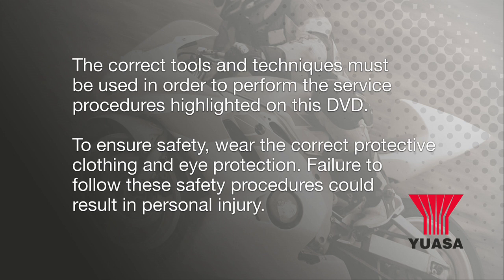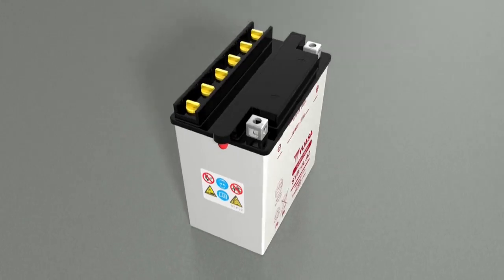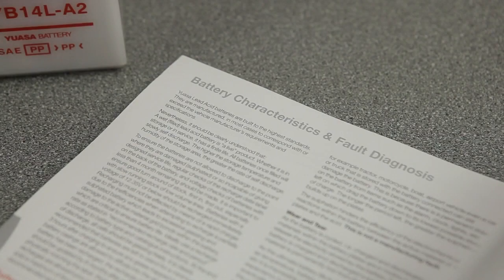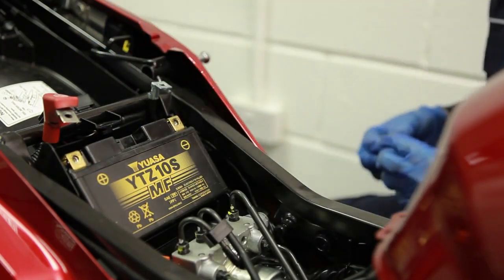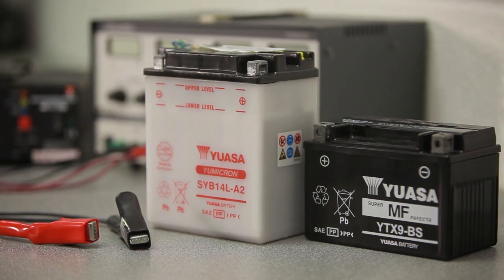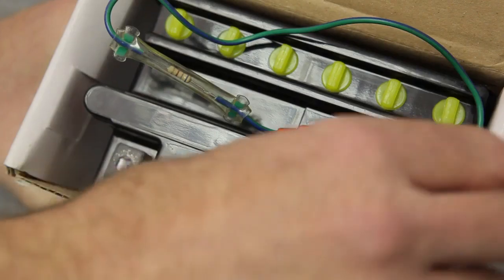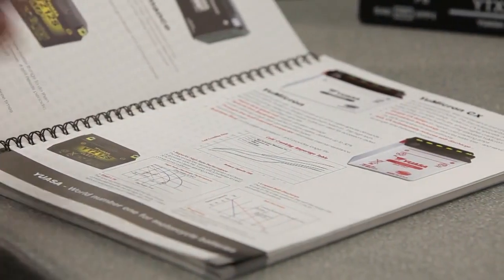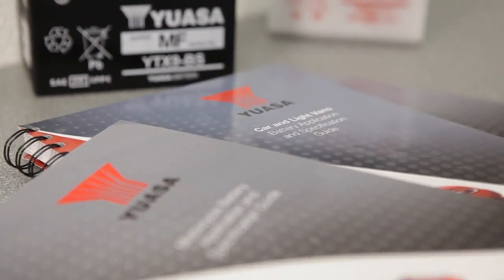Selecting The Correct Battery: Yuasa Battery Basics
The MicksGarage.com Experts discuss the differences in car batteries.